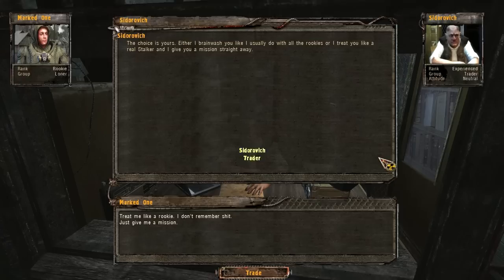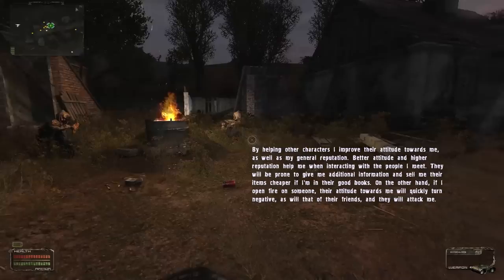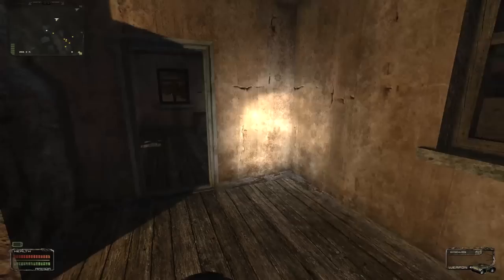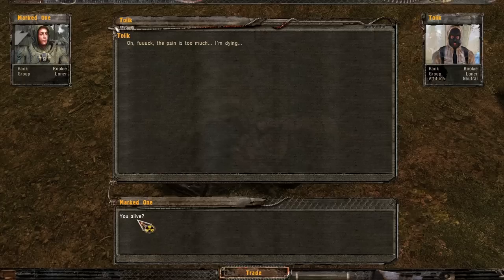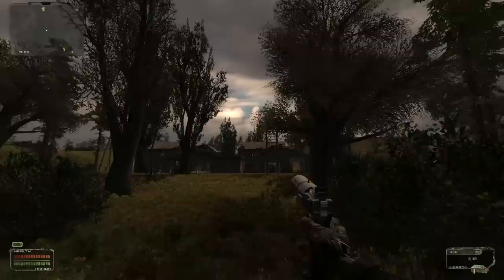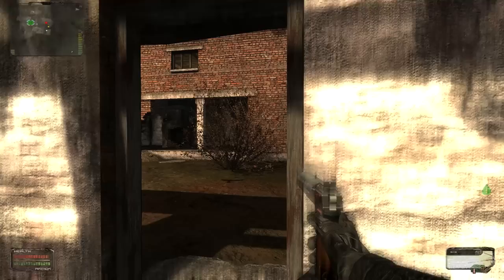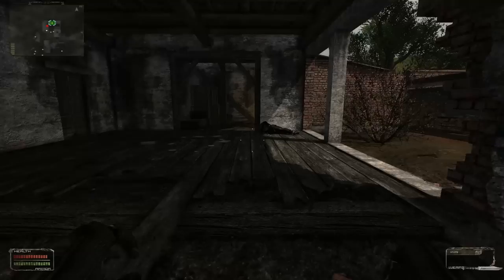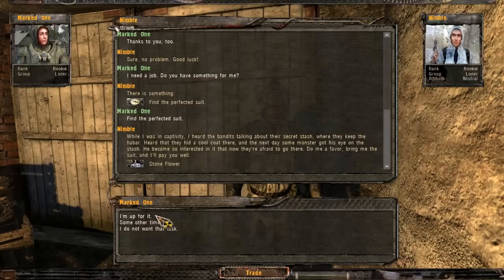Let's Play STALKER : Shadow of Chernobyl - Episode 1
Let's Play Stalker : Shadow of Chernobyl, shall we? In Stalker : Shadow of Chernobyl, players take control of a illegal combat salvager in the supernaturally soaked area surrounding Chernobyl.